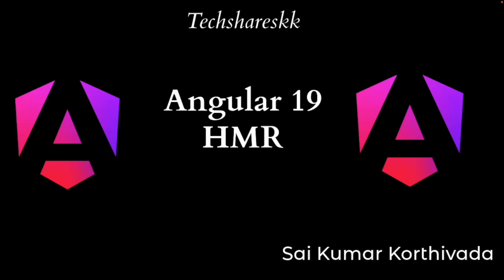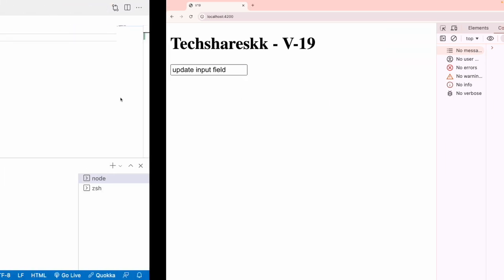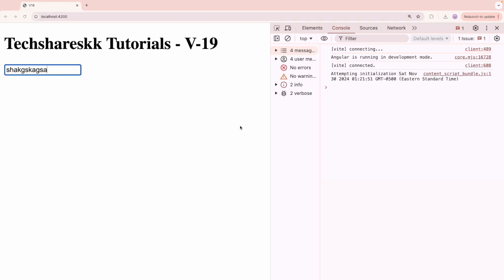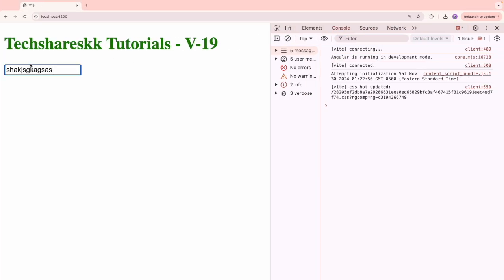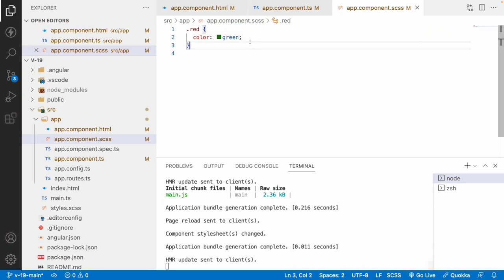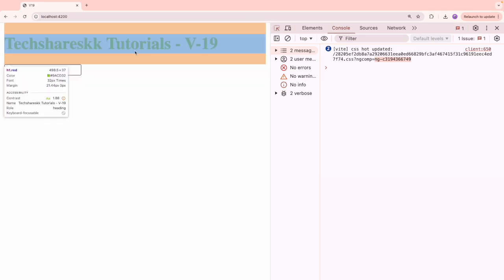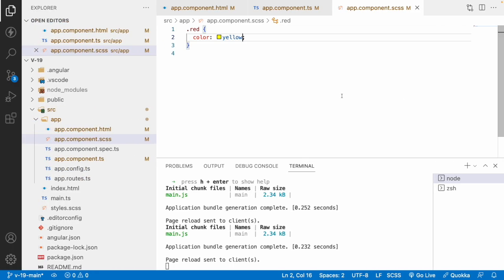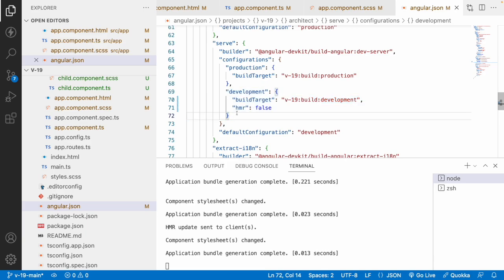Hot Module replacement Angular 19 | Angular Version Updates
*Summary*

This video explains Hot Module Replacement (HMR) in Angular 19, focusing on its impact on styling.  HMR allows for updating parts of an application without a full page reload, improving developer workflow, particularly when working with large forms or complex styling.  The video demonstrates HMR's functionality with and without HMR enabled, showcasing how styles update without affecting form data when HMR is active.  It also explains how to enable or disable HMR within the `angular.json` configuration file.  Finally, it clarifies that HMR is intended for development purposes, not production.

*Highlights*

- 💻 *HMR in Angular 19 now supports style updates:*  Previously, style changes triggered a full component reload. Now, only the styles are updated, preserving form data.
- 💡 *Improved developer experience:* HMR significantly speeds up development by eliminating the need for full page refreshes during style or minor component changes. This is particularly useful with large forms.
- ✏️ *Preservation of form data:* When using HMR, updating styles or making small component changes does not erase user input in forms.
- 🛠️ *Enabling/Disabling HMR:*  The video shows how to easily control HMR in `angular.json` (setting the `hmr` option in the build target).
- ⚠️ *HMR for development only:* The video stresses that HMR is a development tool; it should not be used in production builds.

Playlist links